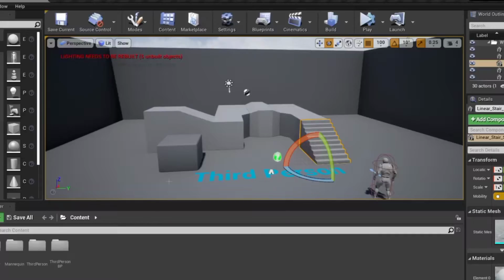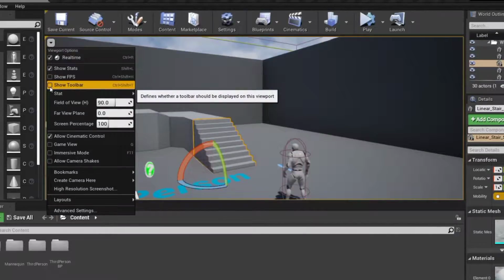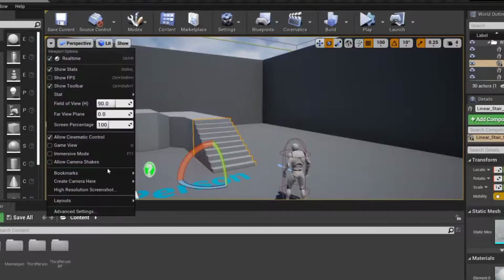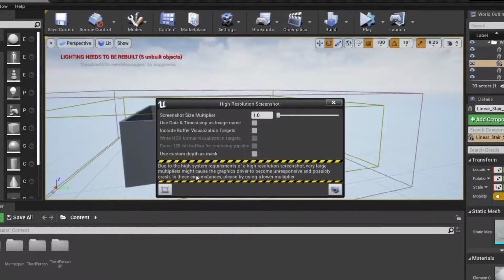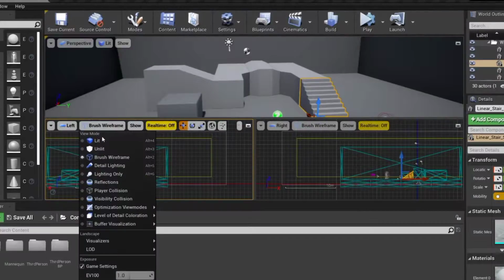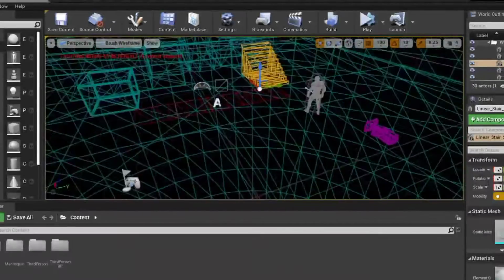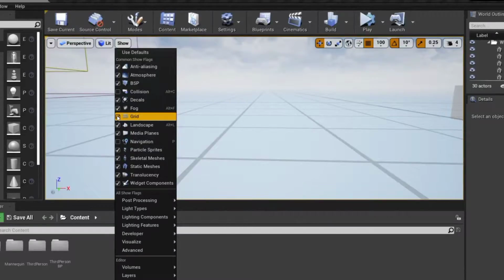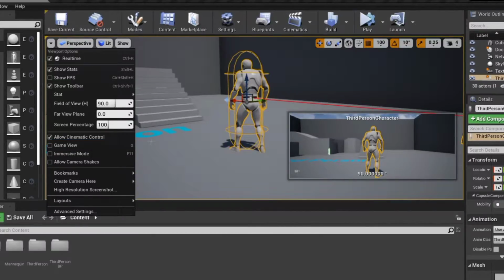Unreal Engine 5 tutorial series: the editor basics